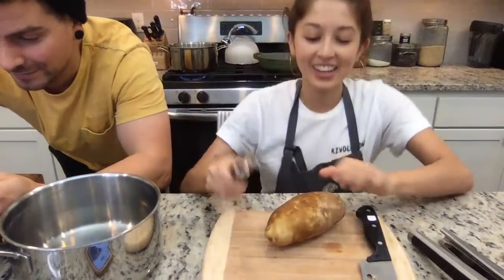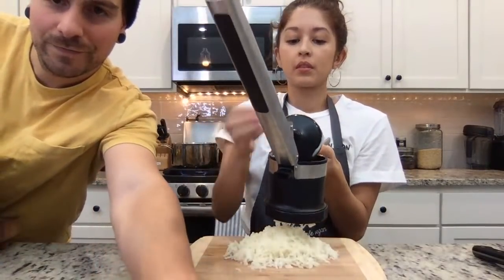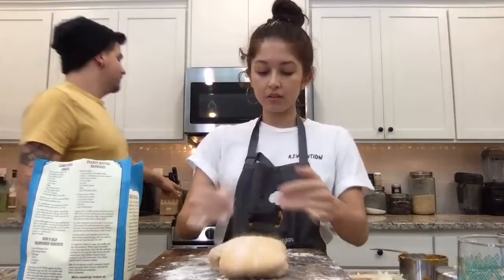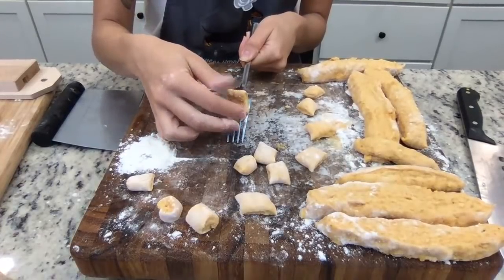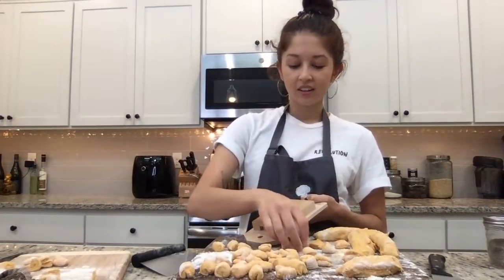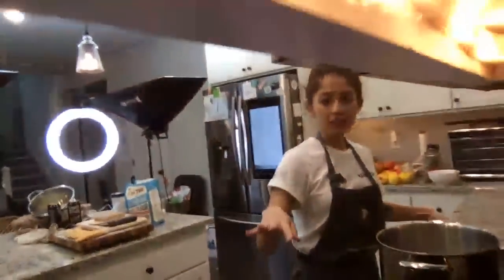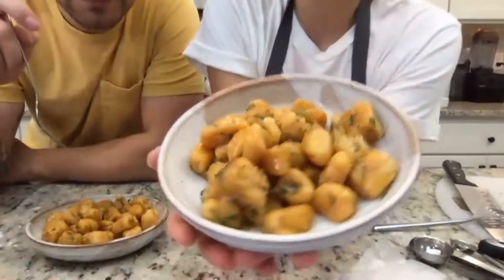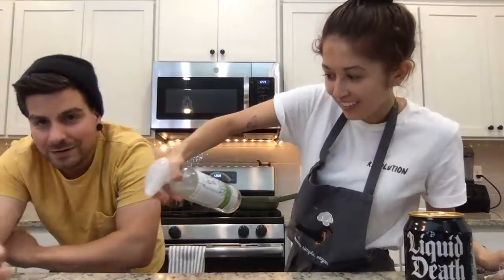Live Cooking Demo - 4-Ingredient Pumpkin Gnocchi 🎃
Join us for a live cooking demo as we make 4-Ingredient Pumpkin Gnocchi. Here's what you'll need to make this recipe with us:

Ingredients

Pumpkin Gnocchi

1 ½ cups all-purpose flour * (see notes)
1 large russet (baking) potato, peeled and cut into large chunks
1 cup pumpkin puree
1 teaspoon salt
Optional: ⅛ teaspoon ground nutmeg

Garlic Sage Butter Sauce

4 tablespoons vegan butter
20 fresh sage leaves, finely chopped
2 cloves garlic, finely minced

To Serve

Black pepper
Vegan Parmesan

Hi, we're Jasmine and Chris 🙃 Each week we share new videos including fresh and fun recipes, taste tests, vlogs, and more. When we’re not blogging or filming, you will probably find us enjoying live music, tending to our backyard garden or playing with our dogs. We invite you to join us in making the world a sweeter place ♥️

FTC: This video is not sponsored and all opinions are our own. Thank you for supporting Sweet Simple Vegan!